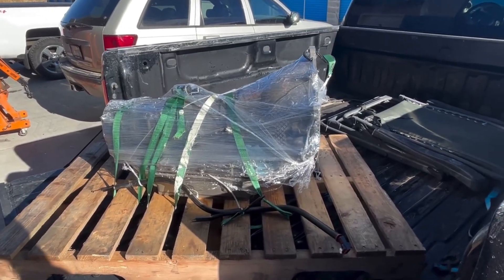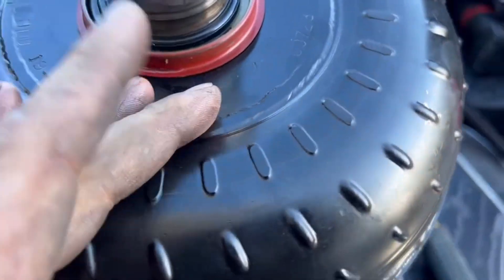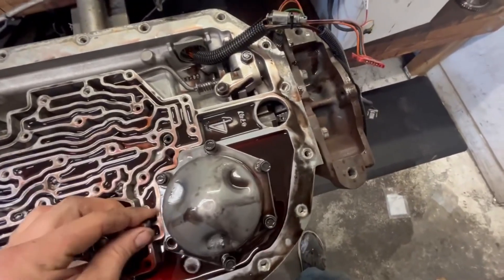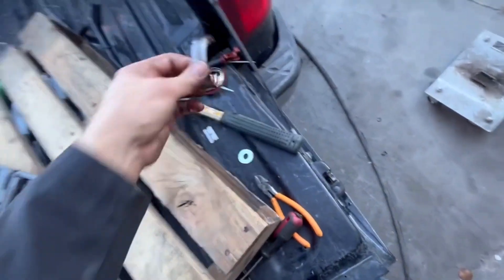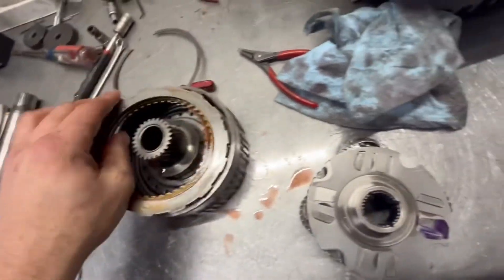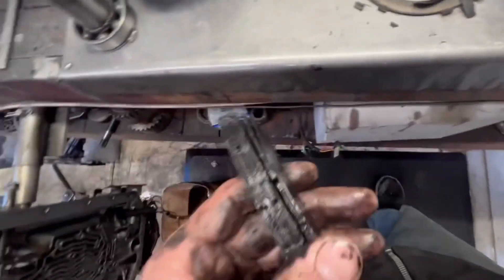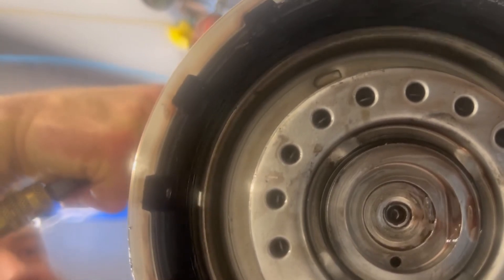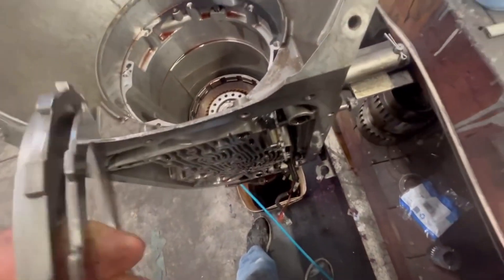4L80e Ladder Truck Transmission Teardown after failure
Brent Wassom of Spanish Fork, UT took a video while did the teardown inspection of my transmission after the failure at the last race. His video has a done of useful information and helpful hints. He is doing the rebuild and after his assembly and round of upgrades I should have a transmission that will be a solid unit for many years.

This transmission had many builders in it over the years so I dont blame anyone for the failure. Stuff happens at 1500hp, its racing. I was the last one to do any work on it anyway so all the bad stuff is probably me even though its been too long to remember exactly.